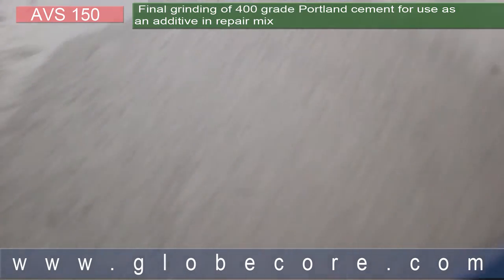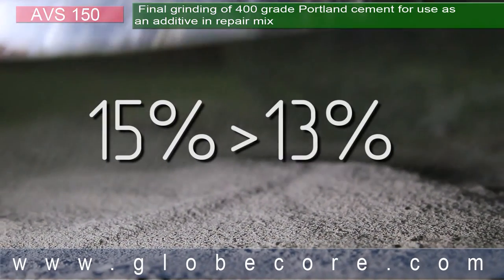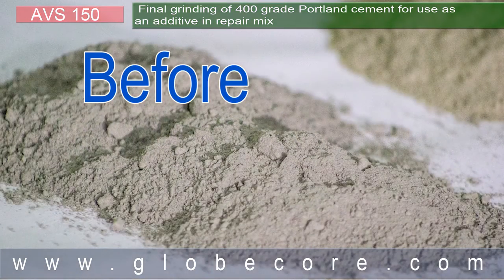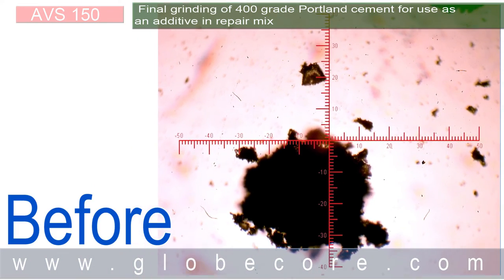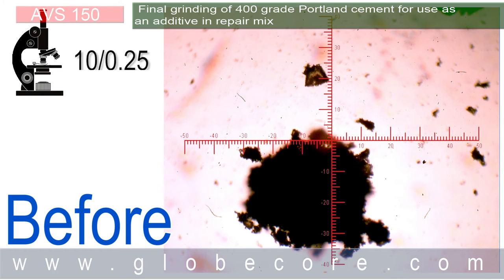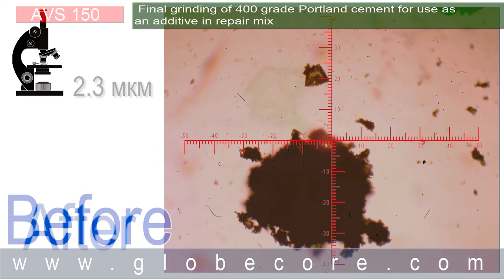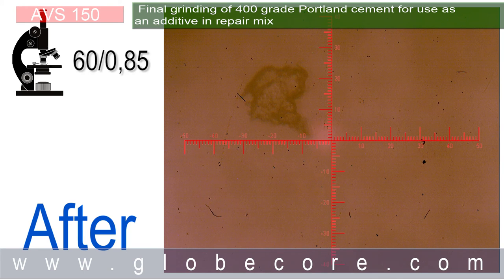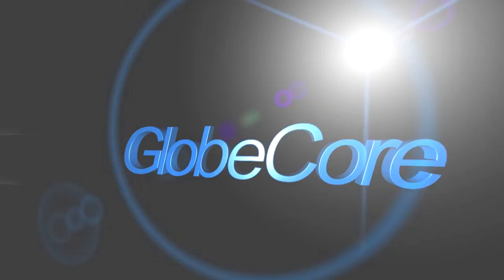Final grinding of 400 grade Portland cement for use as an additive in repair mix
The main feature of the AVS devices, while pulverizing solid materials, are the multiple and frequent shocks and friction forces, which does not only cause pulverization of solid particles, but also activation of their surface due to deformation of the crystal lattice.

To confirm this, we experimented by atomizing 400 grade Portland cement for use as an additive in quick settling cement mix for high vibration and dynamic forces.
Since cement hydration begins on the surface of cement particles, the total area of the particles defines the amount of material which can be hydrated. Therefore, the rate of hydration depends on the particle size, fine grinding being necessary for quick increase of strength.

Ms. Oxana Bichurina
skype : mg5globecore_de
GlobeCore GmbH
Edewechter Landstra?e 173,
Oldenburg-Eversten,
Deutschland,
26131